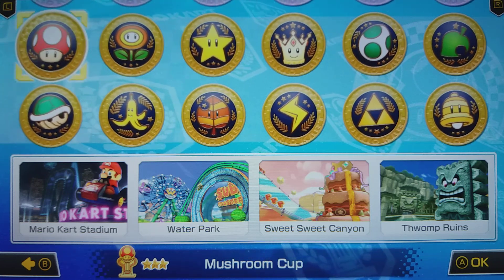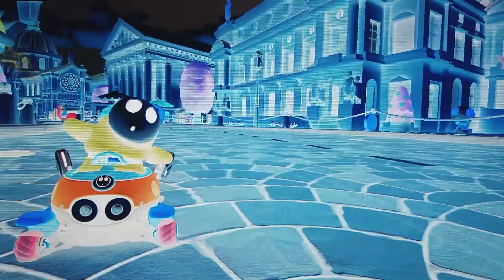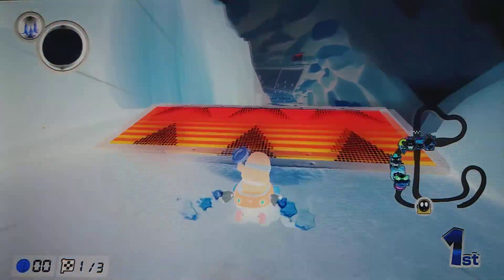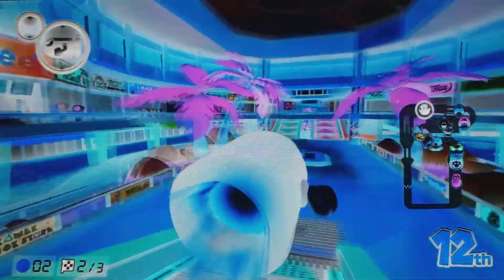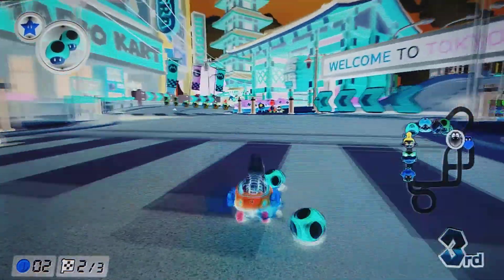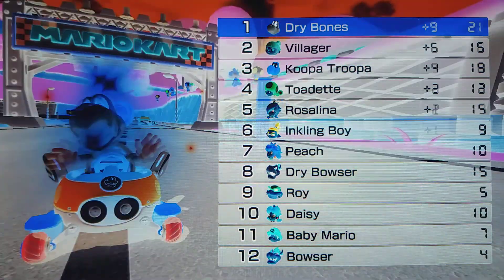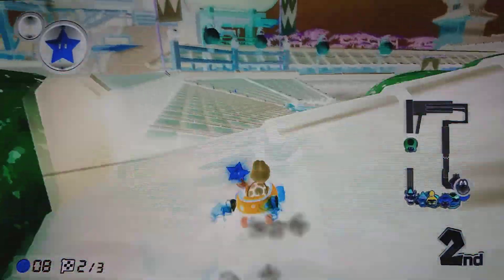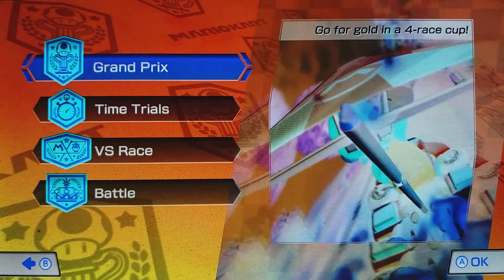Mario Kart 8 Deluxe Inverted Colours on DLC Tracks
If you like blue then this is your cup of tea
AGAIN I APOLOGIZE THAT THE GAME AUDIO IS LOUDER THAN IT SHOULD BE. ME BEING STUPID AS USUAL